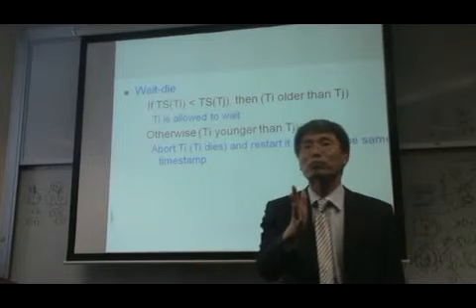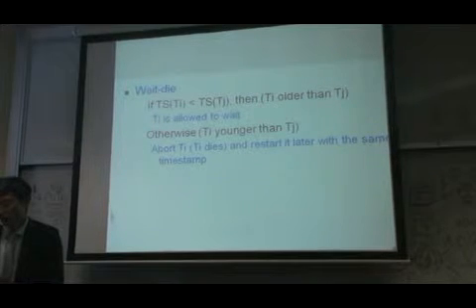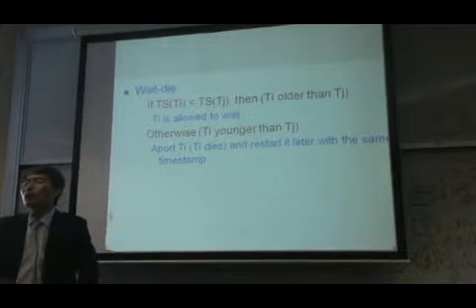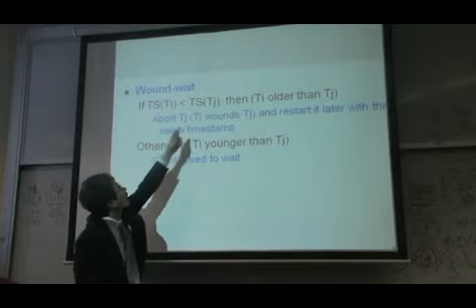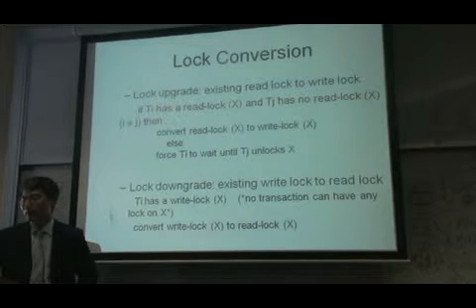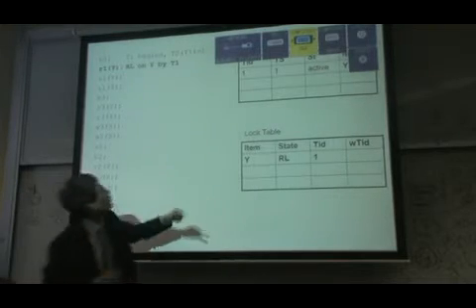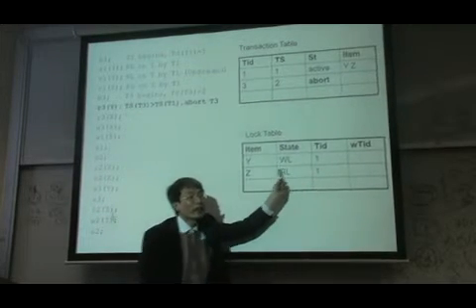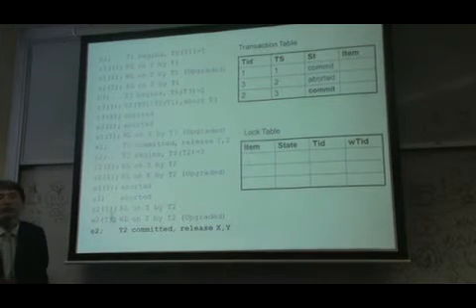Chapter 22 (part2): Concurrency Control techniques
Prof.Jeongkyu Lee
University Of Bridgeport
Spring 2013

Continue